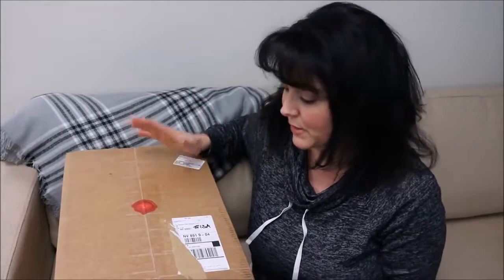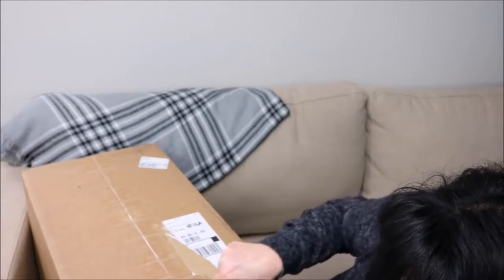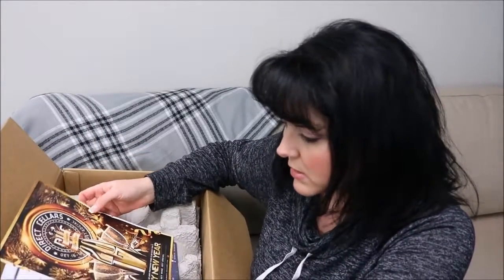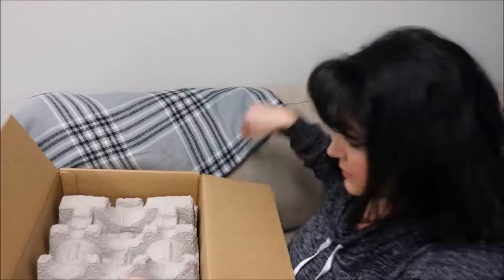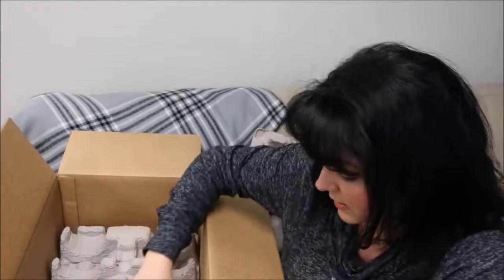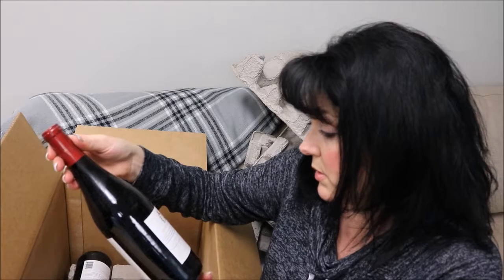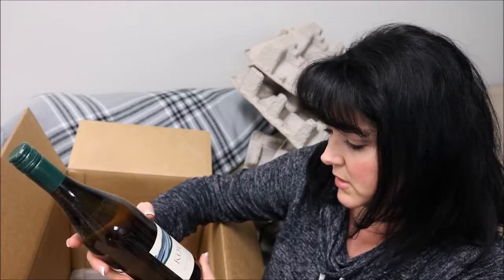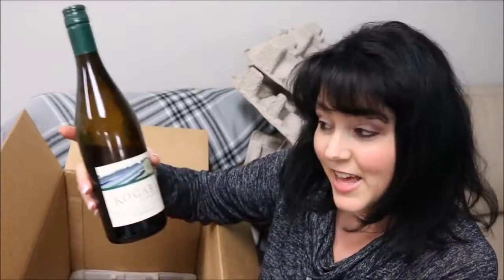Direct Cellars Unboxing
Fine Wine at discount prices Rory and Tanya